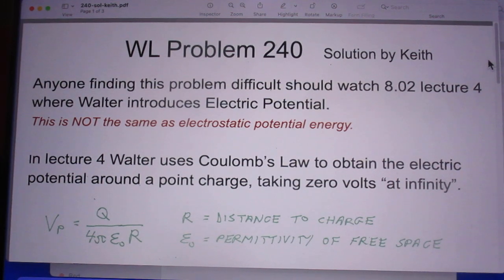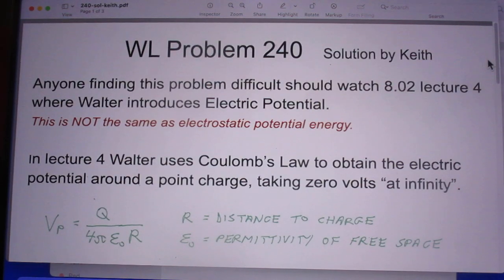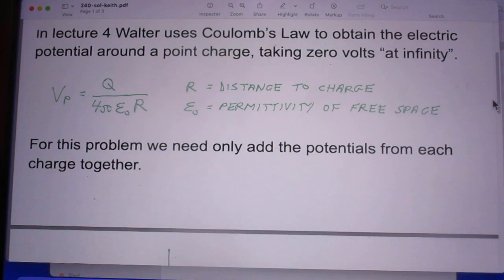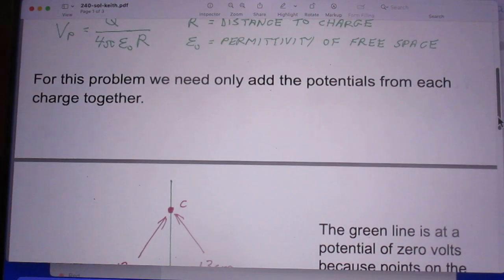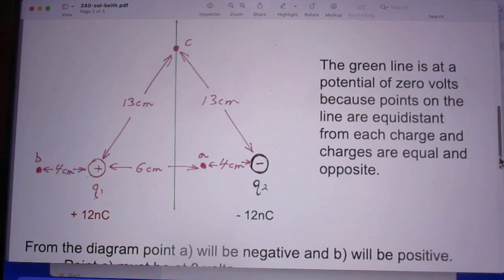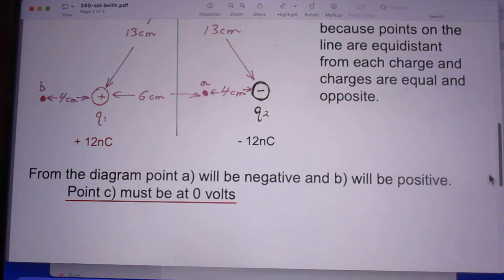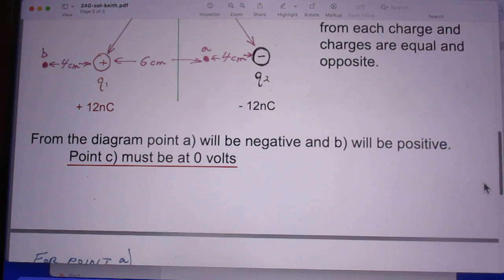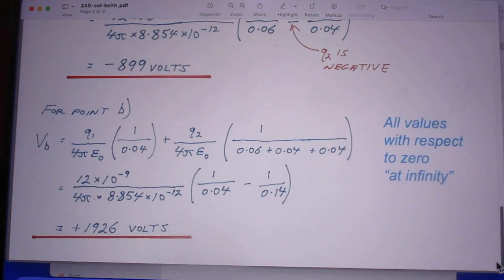Solutions to Problem 240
Simple highschool Problem